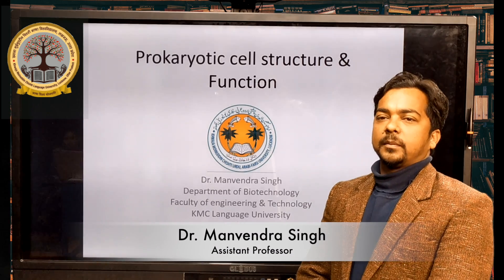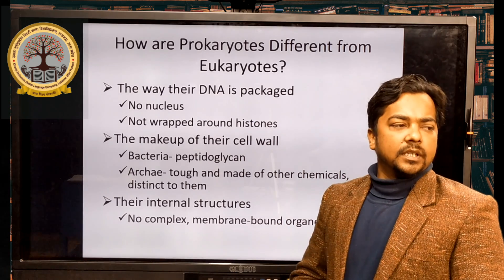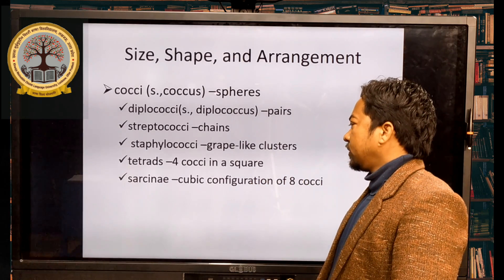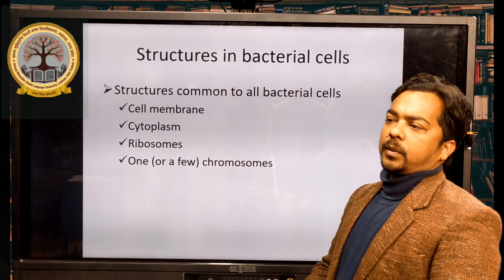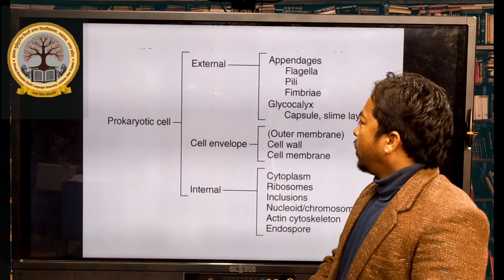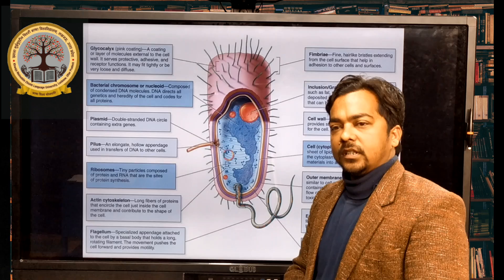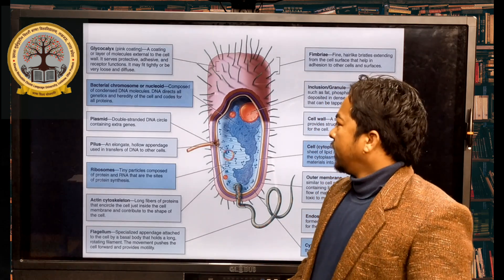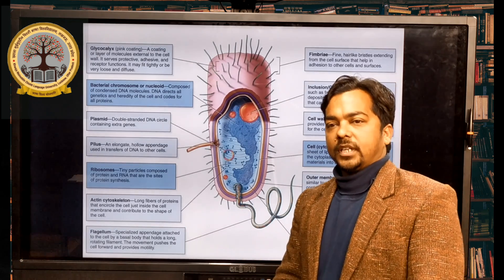Video Lecture by Dr. Manvendra Singh, Assistant Professor, Department of Biotechnology, KMCLU, LKO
Video Lecture by Dr. Manvendra Singh, Assistant Professor, Department of Biotechnology, KMCL University, Lucknow, Uttar Pradesh.

Topic - Prokaryotic Cell